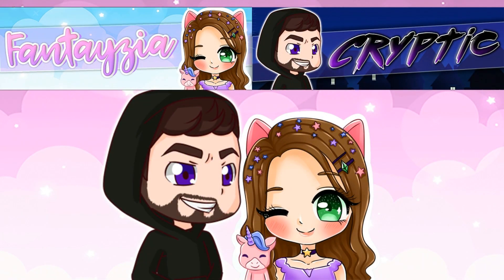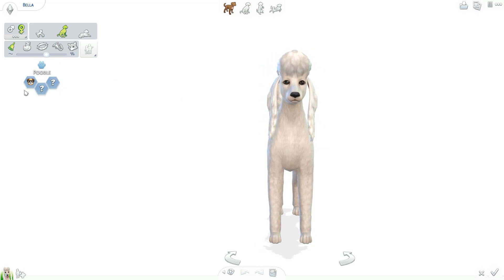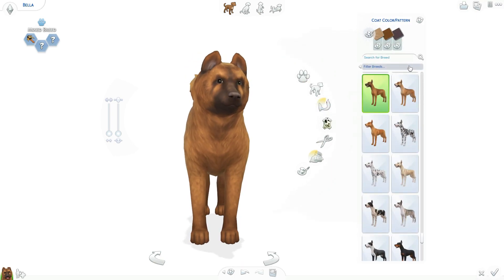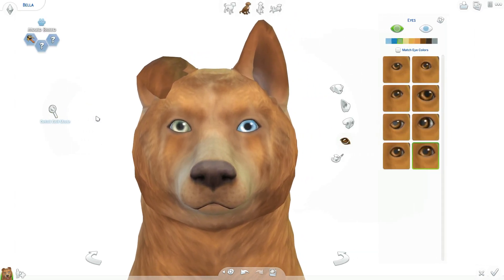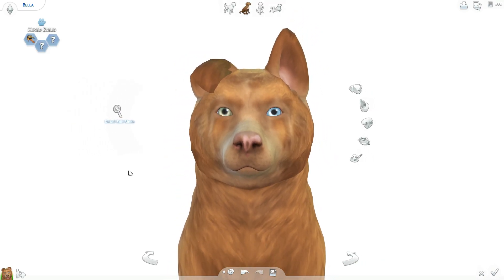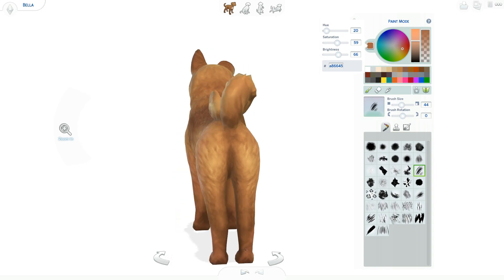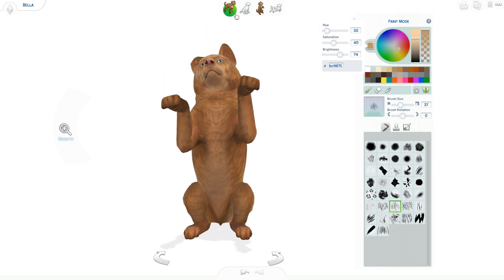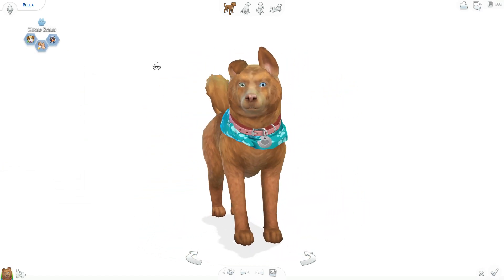LET'S CREATE A PET TOGETHER🐶🐱 // Meet Butterscotch🤗 | The Sims 4 – Cats & Dogs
Hey Fantacorns! Welcome to the first Create A Pet With Me on my channel! I hope you guys like Butterscotch.

♡SOCIAL MEDIA♡